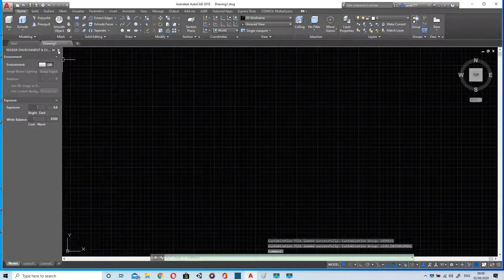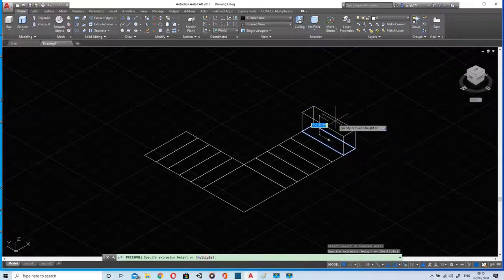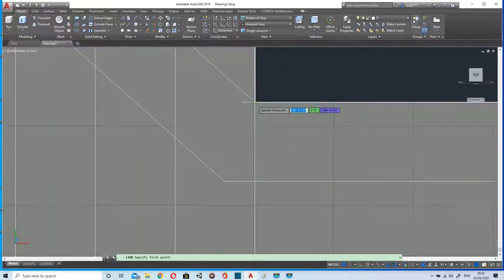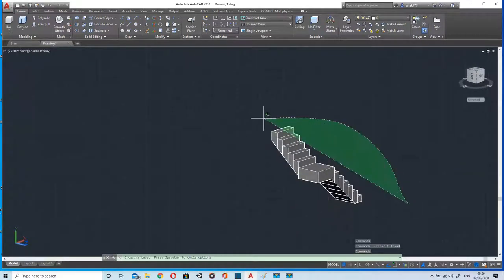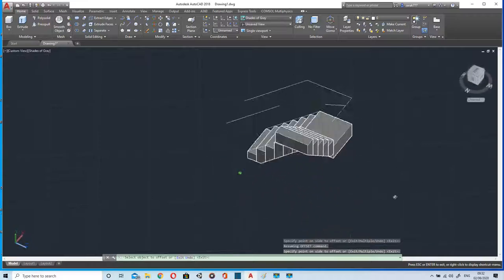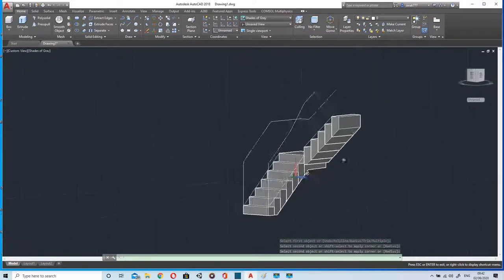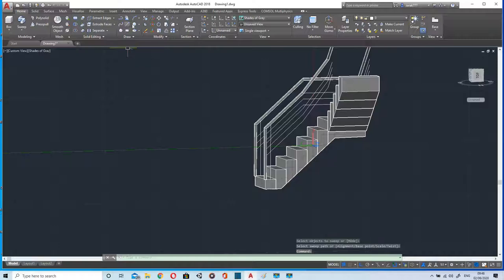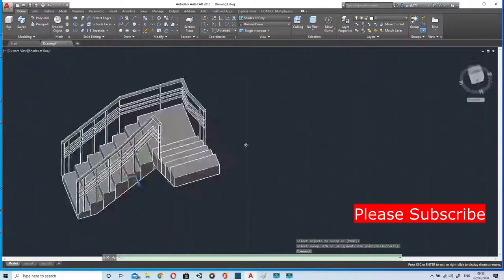AutoCAD 3D | How to model Stairs in AutoCAD | AutoCAD Rendering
How to model and render L-type Stairs in AutoCAD